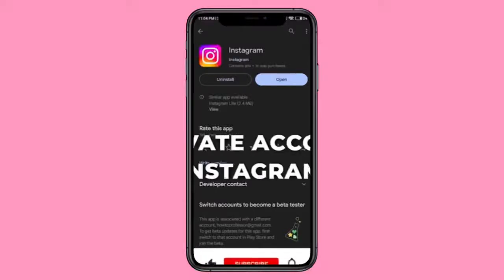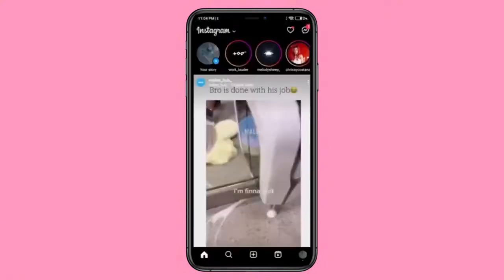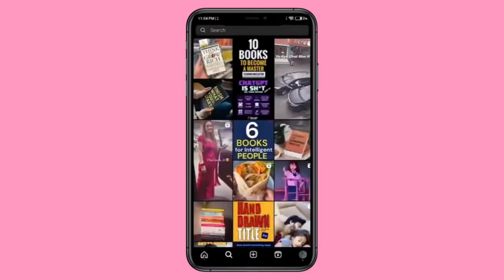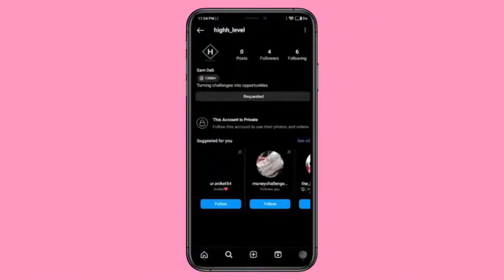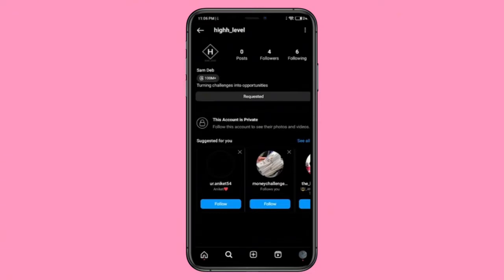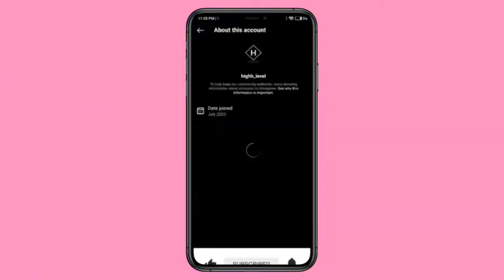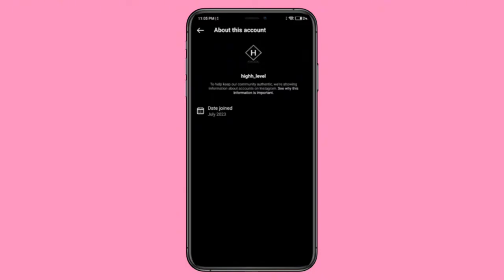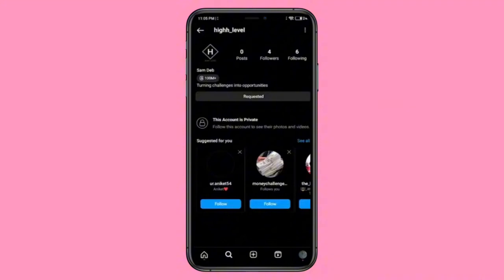How To See Instagram Private Account Story, Post & Phone ? 2024